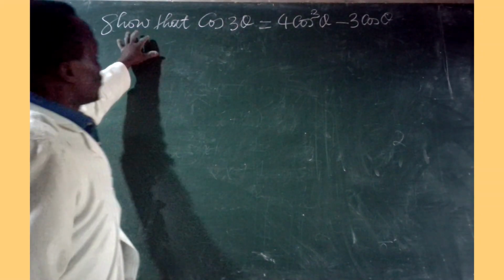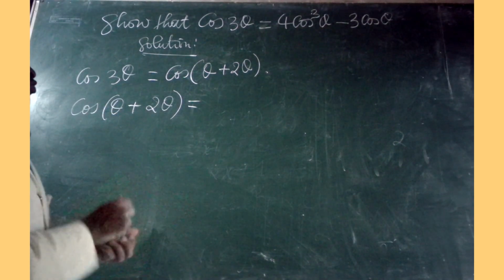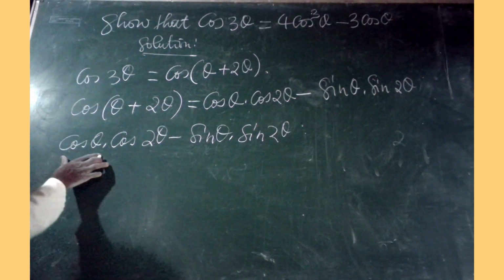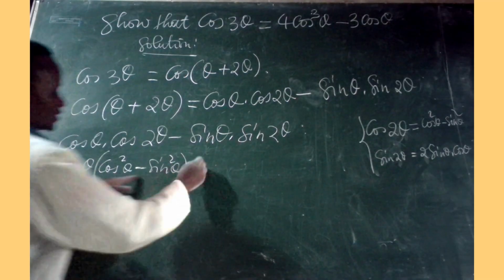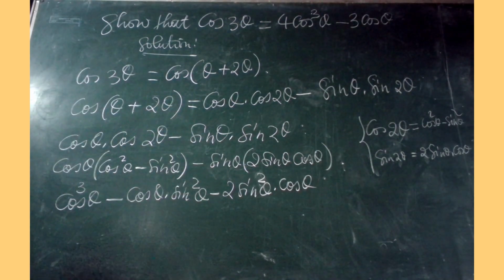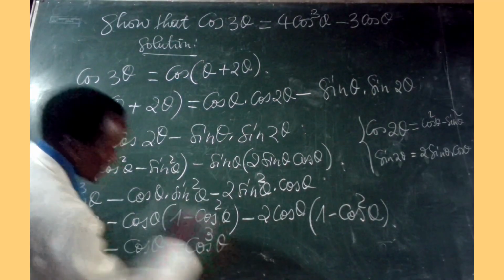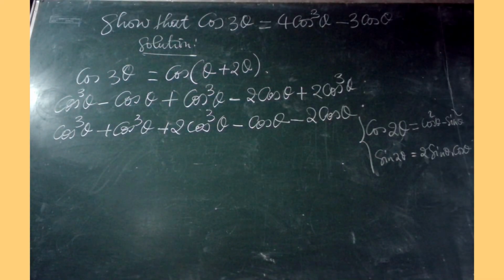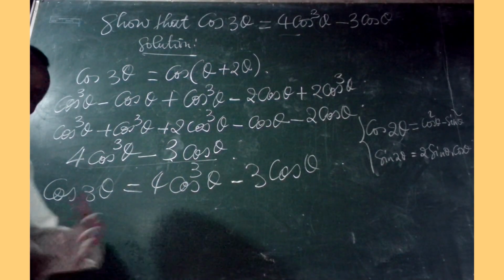PART 26 How to Demonstrate cos 3x =???